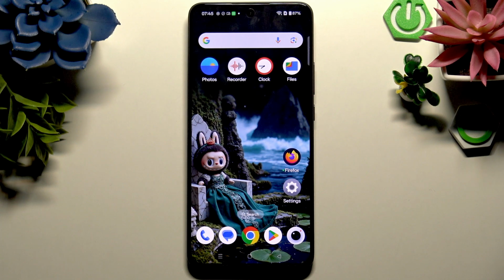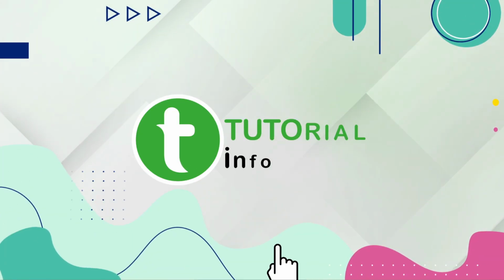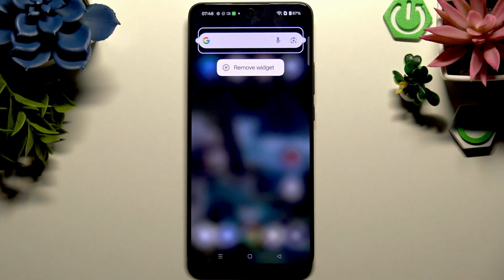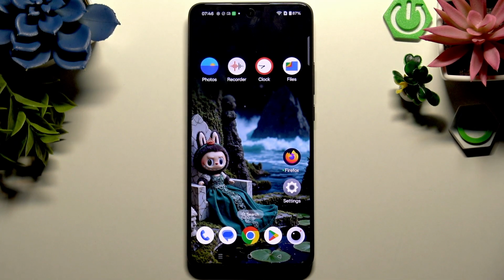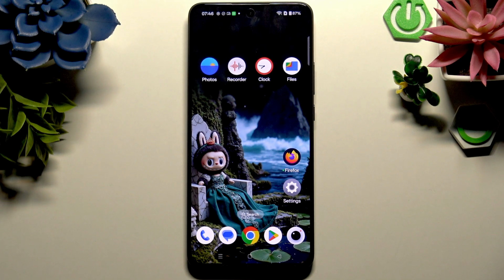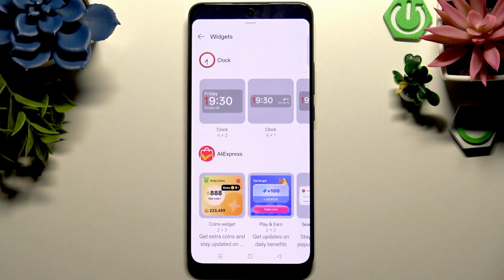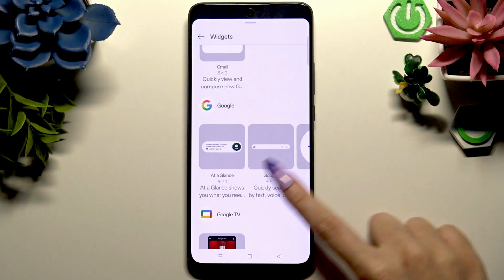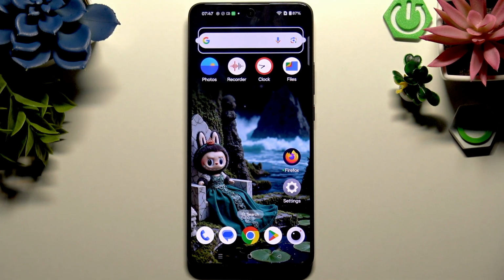OnePlus Nord CE 5 – Remove Google Search Bar from Home Screen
If you want to customize your OnePlus Nord CE 5 and remove the Google Search Bar from your home screen, this video will show you exactly how to do it. Learn the simple steps to delete the Google Search widget and keep your home screen clean and organized. We’ll also show you how to restore the Google Search Bar if you change your mind later. Whether you want a minimal look or just need more space for your favorite apps, follow along to easily manage widgets on your OnePlus Nord CE 5. This method works on most OnePlus devices running OxygenOS, making it easy for anyone to personalize their Android experience.

How to remove Google Search Bar from OnePlus Nord CE 5 home screen?
How to add Google Search Bar back on OnePlus Nord CE 5?
Where are widget settings on OnePlus Nord CE 5?

0:00 Introduction
0:08 Hold Google Search Bar to remove
0:20 Confirm removal of widget
0:33 Google Search Bar removed
0:39 Restore Google Search Bar (optional)
0:46 Add Google Search Bar widget
1:04 Finish and home screen view